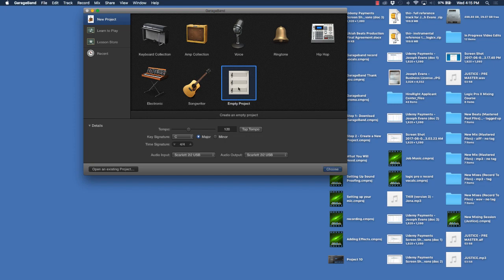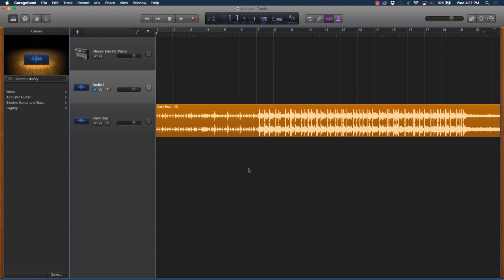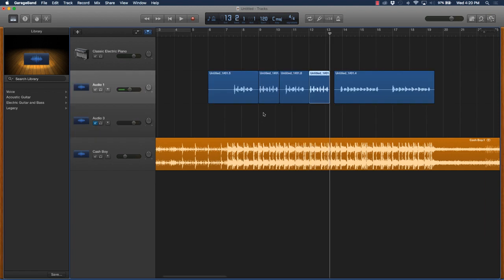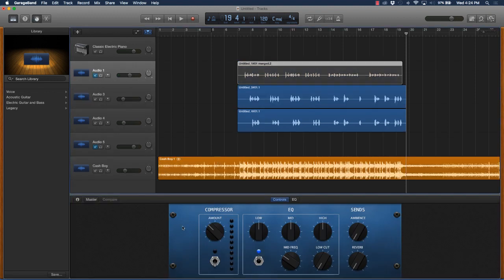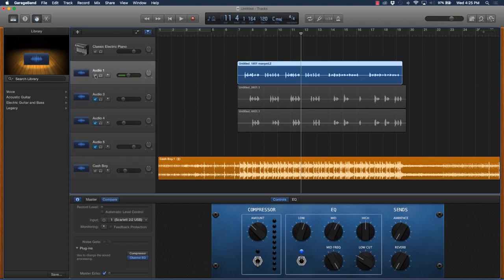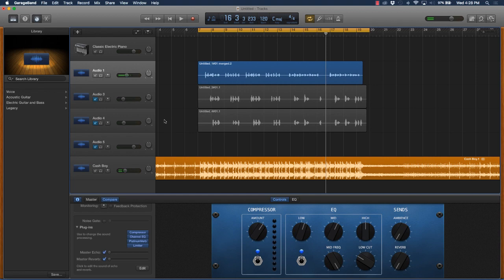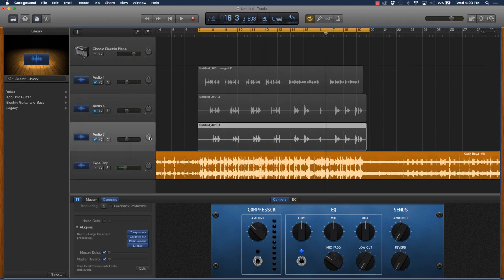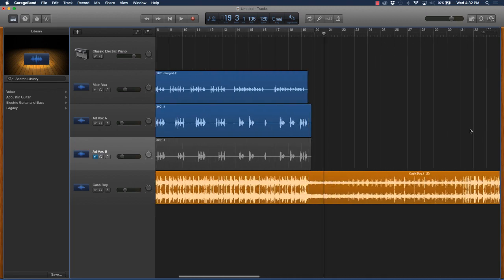Record Hip Hop Vocals in GarageBand Like a Pro! | Beat Making Basics